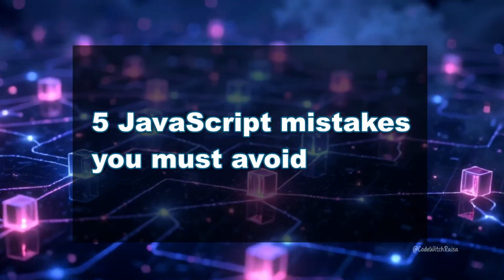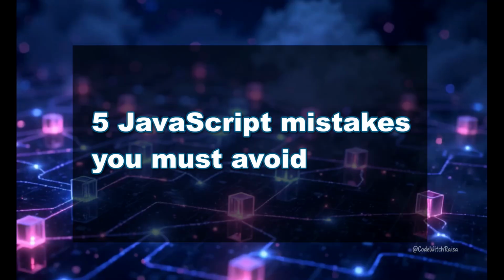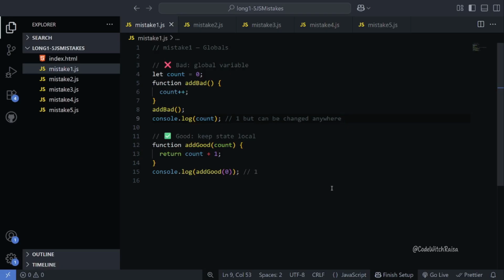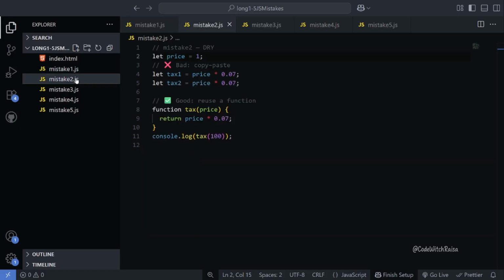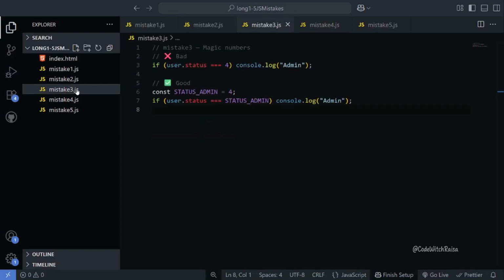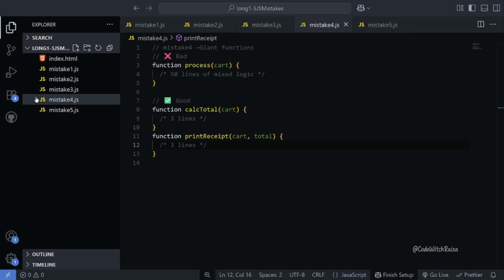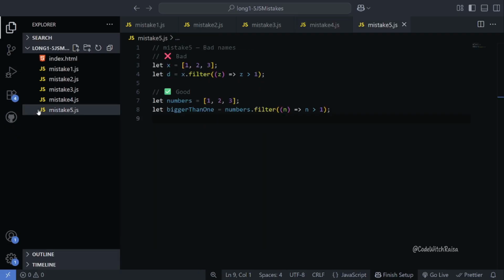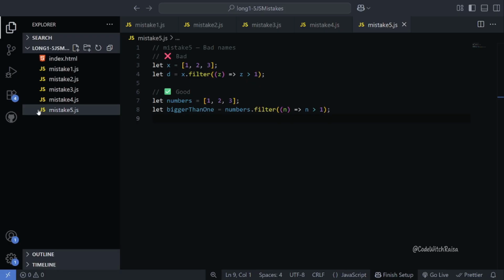5 JavaScript Mistakes to Avoid (and How to Fix Them Like a Pro)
We all make mistakes when learning JavaScript — but some of them keep haunting us even when we get better!
In this short but powerful video, I'll show you **5 common JavaScript mistakes** every developer should avoid — and how to fix them cleanly with simple examples.

💻 Topics covered:
1. Global variables gone wild
2. Copy-paste code (DRY violation)
3. Magic numbers
4. Giant functions
5. Bad variable names

Each mistake is shown side-by-side — ❌ Bad vs ✅ Good — so you can see the difference instantly.

📘 Perfect for: beginners, self-taught devs, and anyone polishing their JS skills.